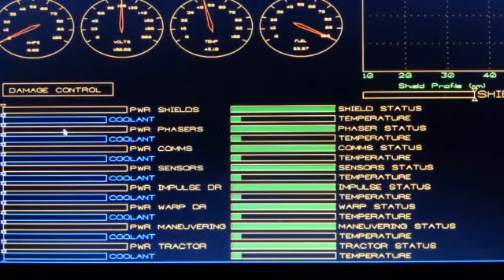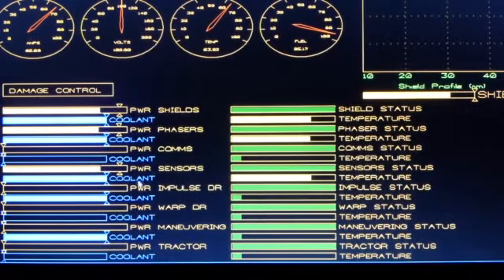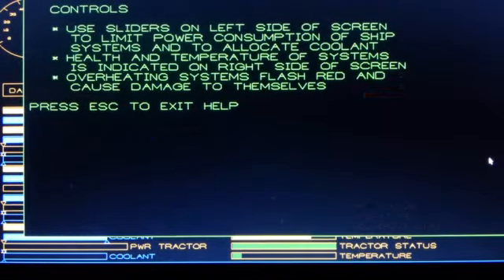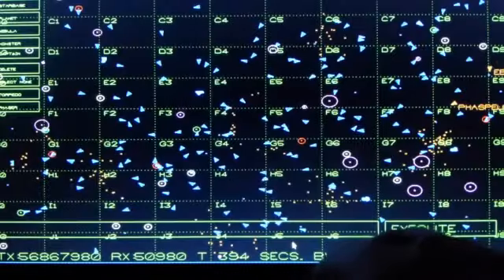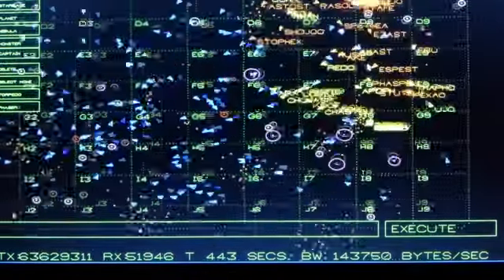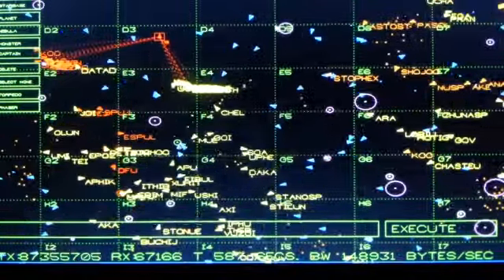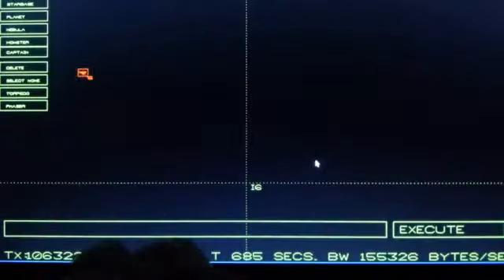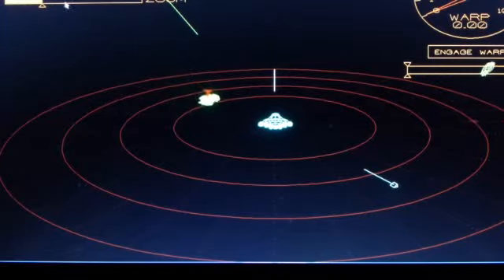Space Nerds In Space -- December 2013 development update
December 2013 Space Nerds In Space development update